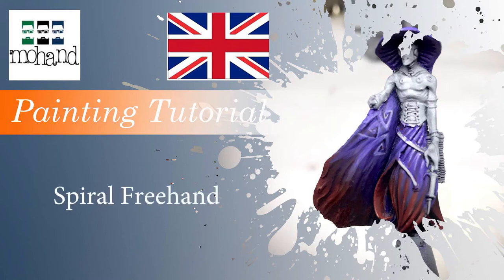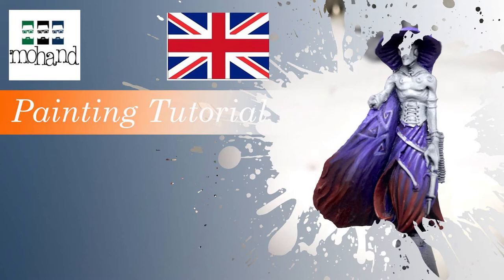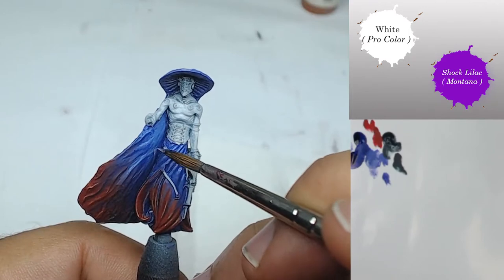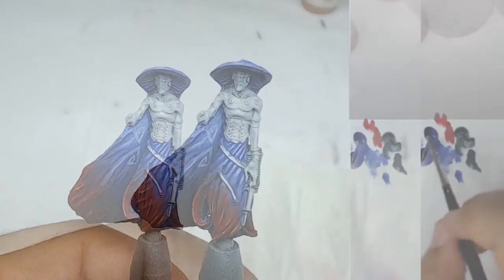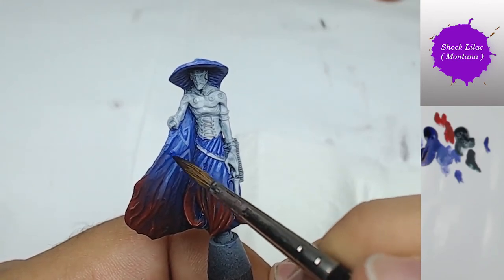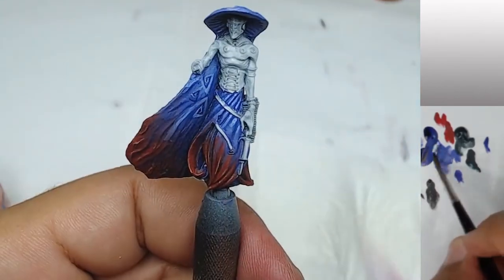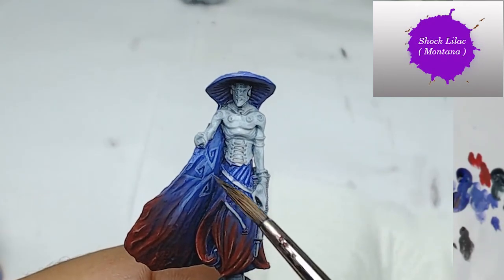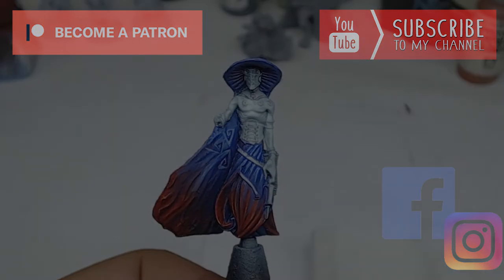How to paint : Freehand Spiral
In this tutorial i show you my method to create some spirale in freehand with some very simple step

As usual do not hesitate to put a blue thumb it helps SEO, and post your questions in comments is always welcome and it allows me to improve the content of the channel as you go! follow me on Facebook in Instagram. You can also participate in the channel where supporting me on Patreon, you will have access to the videos in preview and you will join a private Facebook group on which you can post your creations and on which I come at least once a week give you feedback to improve your creations!